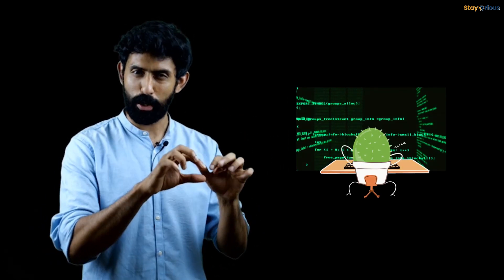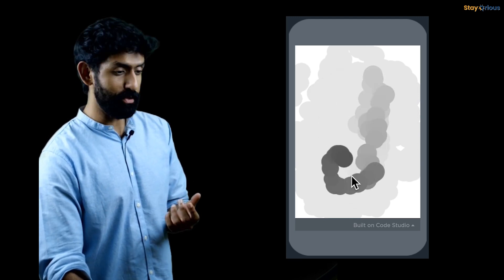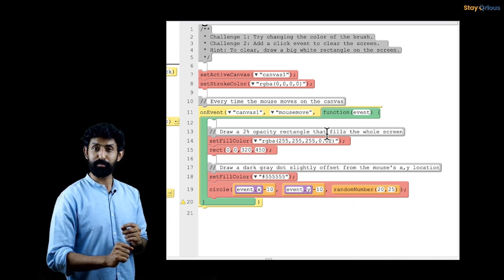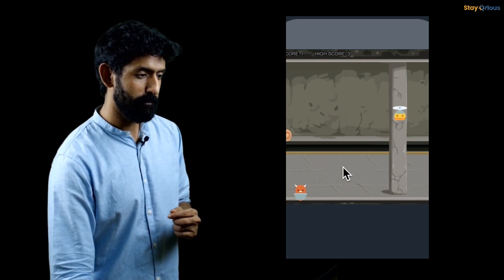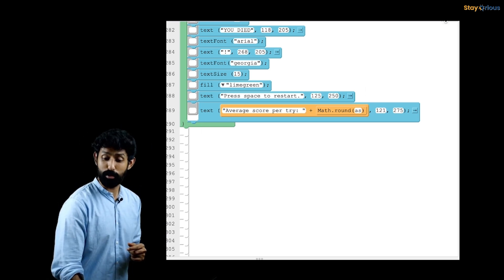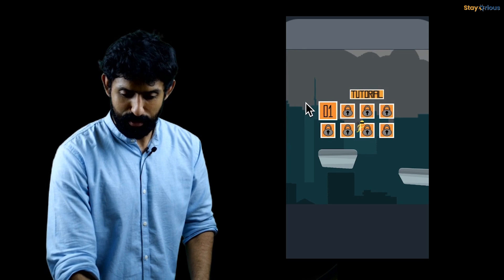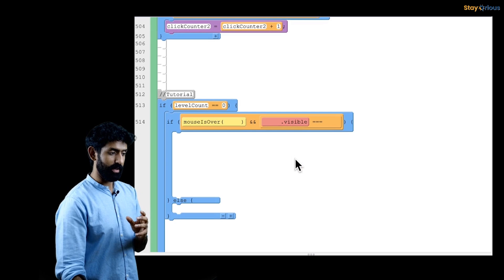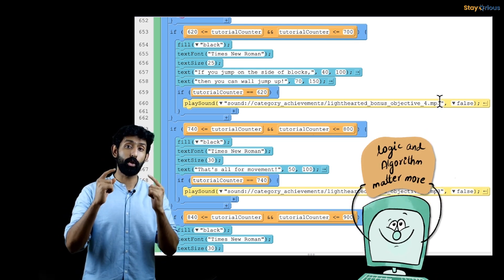Is Blockly ‘real’ Programming? | Coding Foundations | StayQrious | Aanand Srinivas | S1 EP 3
to interact with Aanand directly & ask your doubts in our next live masterclass.

About the video: There is all this talk around Python, Javascript & C++  and here you are learning the fundamentals using Blockly. Is Blockly ‘real’ Programming? Let’s find out!